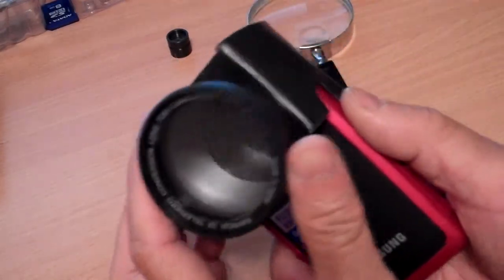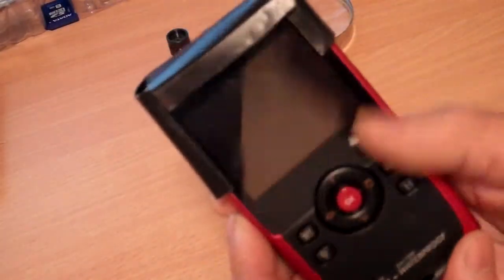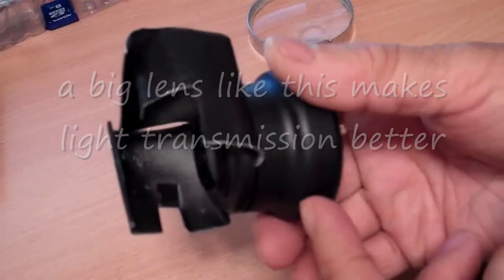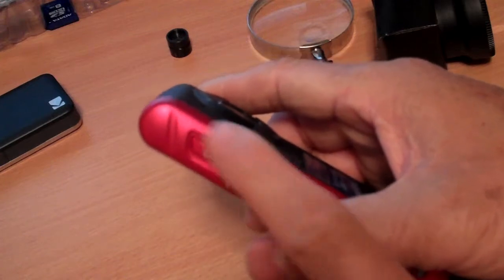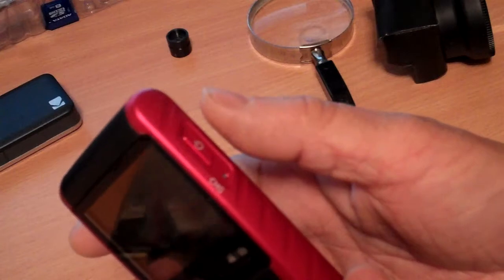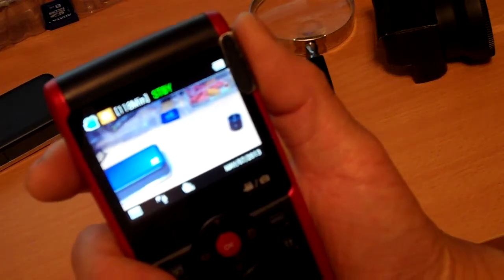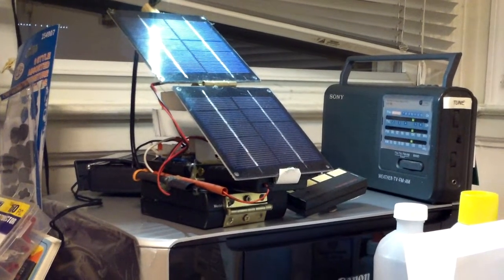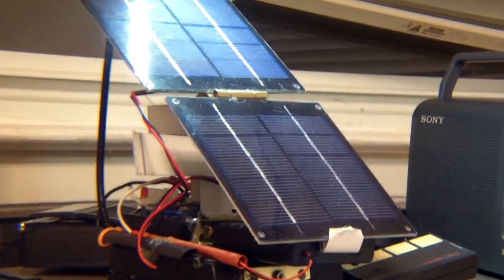Samsung HMX W190 camcorder telephoto and macro modifications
I made some slight modifications to this inexpensive Samsung W190 HD camcorder to make it more useable. The on off switch has always irk me because the camcorder can be accidentally turned on. I made a small clip out of aluminum capping to partially cover it. This quick mod solved the problem. If you have other types of lenses, whether it be a telephoto converter or a small wide angle lens, you can easily adapt them to the camera. I took a small scanner lens from a old scanner and it makes a high magnification close up lens.  Aluminum cappings and lens filter adapters are parts you might need. Just cut the aluminum to size with tin snips and bend them. Remember to file off the sharp edges of the aluminum cappings so you don't cut yourself.
You might ask why not get a camcorder with all these features to begin with. Well, a camera with these features don't exist, or if they do, can cost 5 times the price of this inexpensive unit.